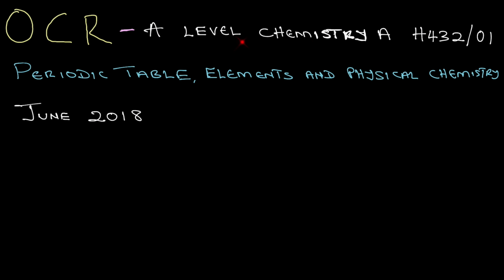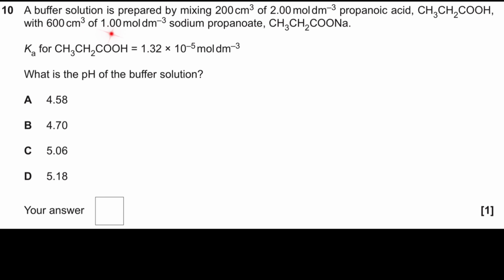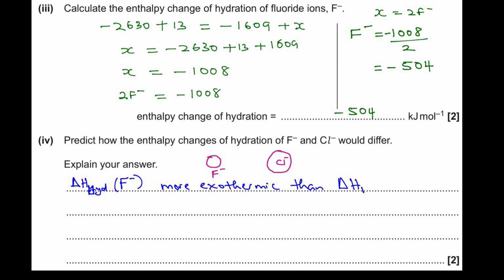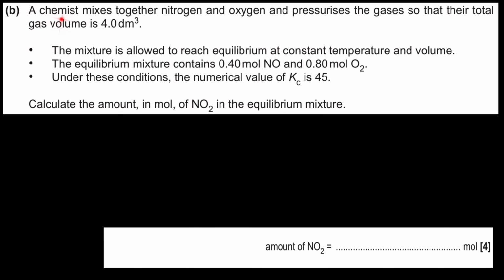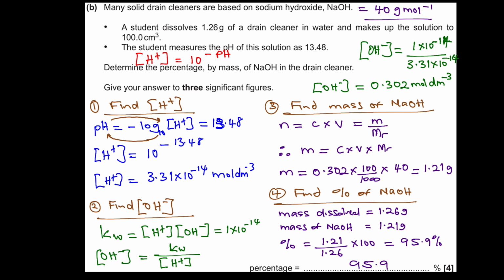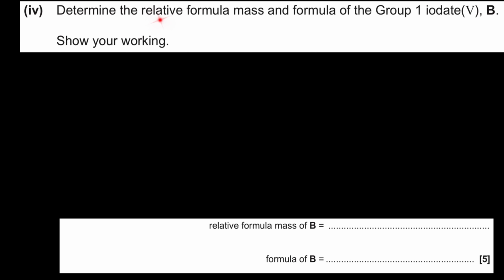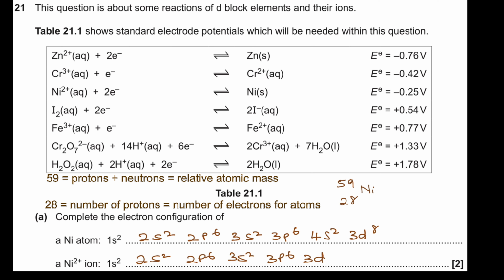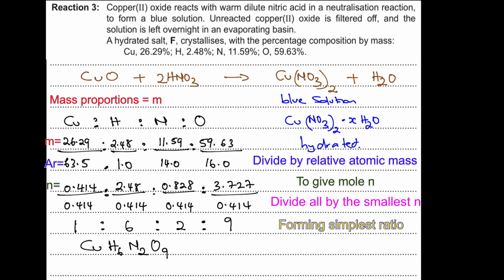OCR A-Level Chemistry A - H432/01 - Paper 1 - 2018 solution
00:00:14     -      Introduction
00:00:22    -      Q1
00:01:28    -      Q2
00:02:39    -      Q3
00:04:08    -      Q4
00:07:43    -      Q5
00:10:00    -      Q6
00:11:17    -      Q7
00:14:06    -      Q8
00:15:05    -      Q9
00:16:53    -      Q10
00:20:48    -      Q11
00:22:26    -      Q12
00:24:32    -      Q13
00:26:09    -      Q14
00:27:48    -      Q15
00:28:54    -      Q16
00:38:51    -      Q17
00:49:34    -      Q18
00:57:41    -      Q19
01:12:19    -      Q20
01:30:51    -      Thiosulphate experiment explained
01:41:07    -      Q21